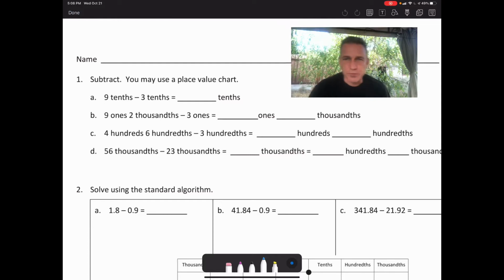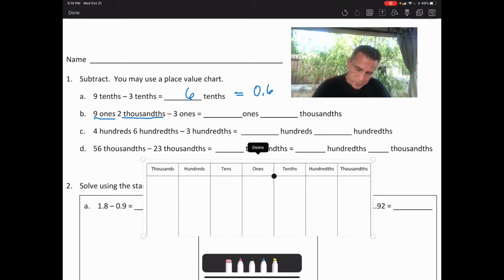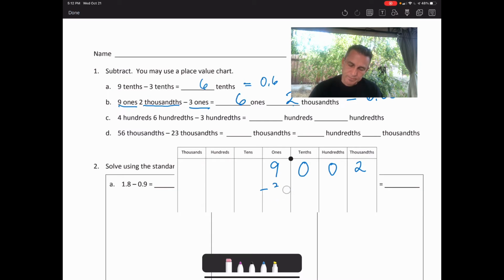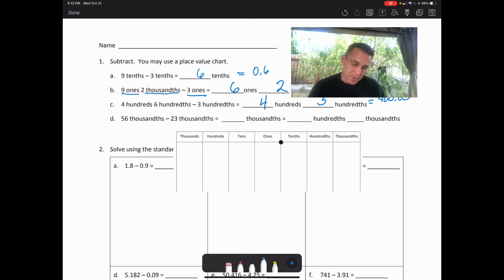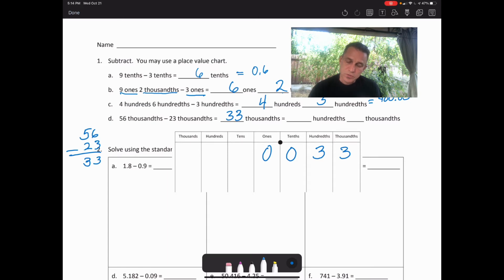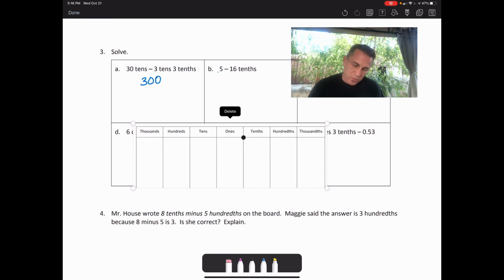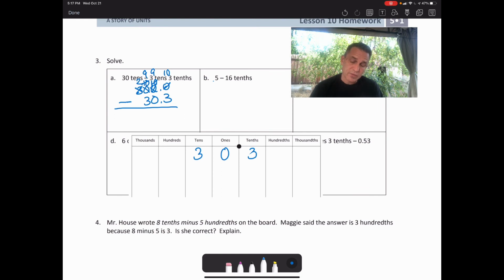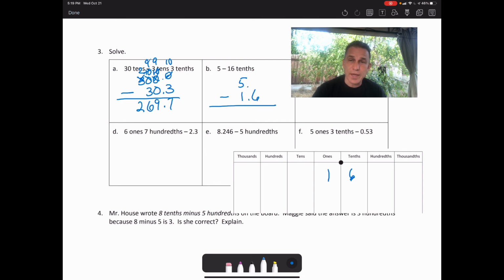Subtracting Decimals (Unit Form and Traditional Algorithm)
Subtracting Decimals which are represented in Unit Form, converting them into standard form and then subtracting with regrouping.